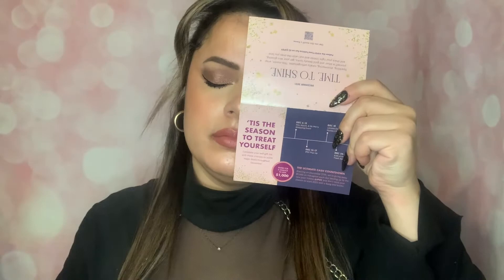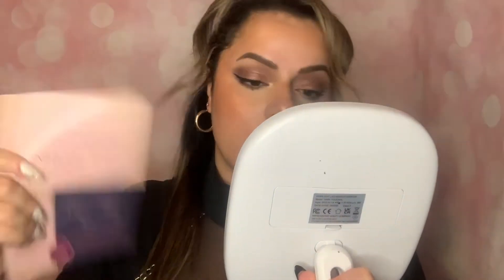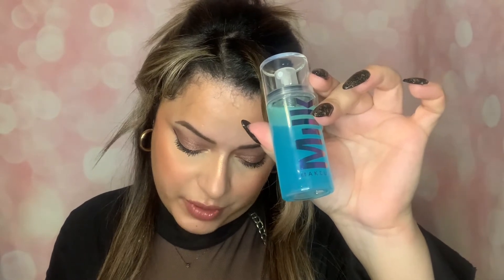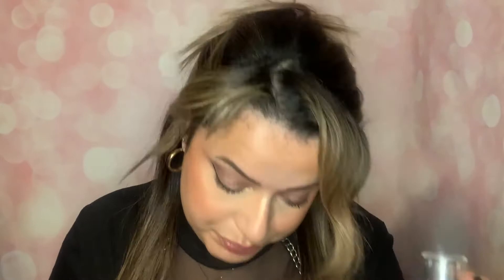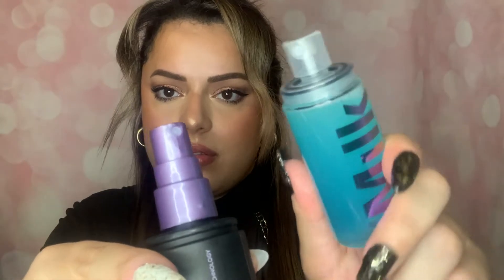MILK MAKEUP VS URBAN DECAY SETTING SPRAY | 12 HOUR WEAR TEST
Hey everyone! Happy New year!! 🎉 Today I have an exciting video!! I will be comparing the MILK MAKEUP HYDRO-GRIP SETTING + REFRESHING SPRAY VS the OG URBAN DECAY ALL NIGHTER LONG-LASTING MAKEUP SETTING SPRAY!! 12 hour wear test! Do I have a new fav??!🤔

Xo Liz

be kind. ☮️